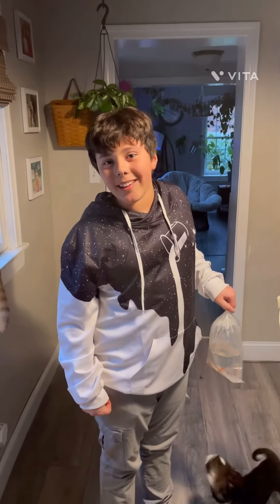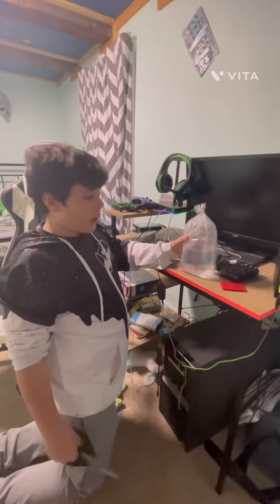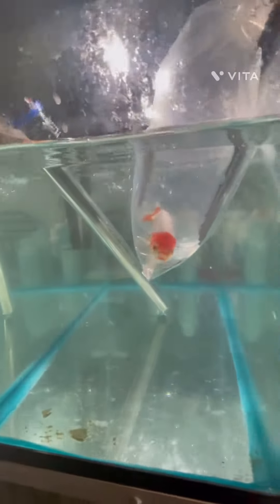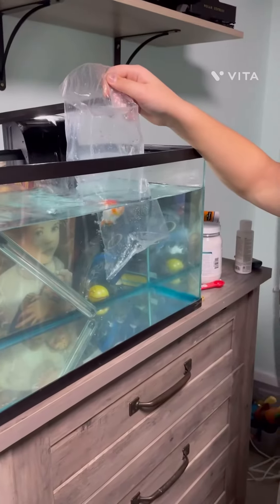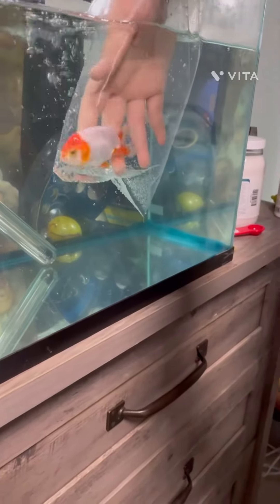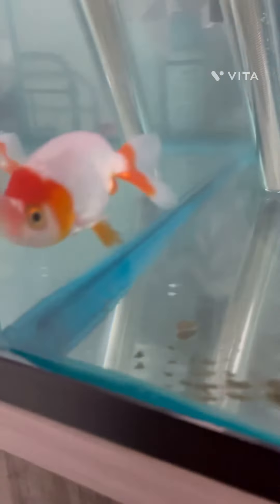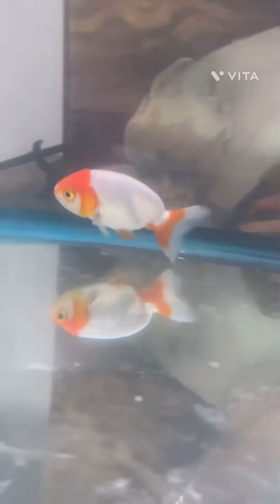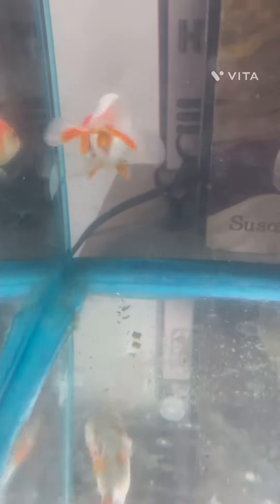Chapter 2 Goldfish unboxing